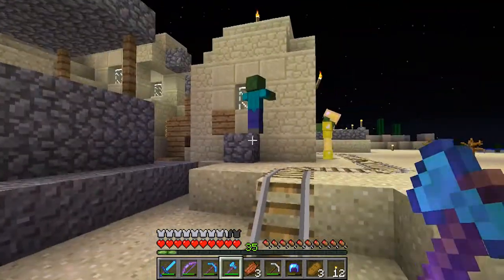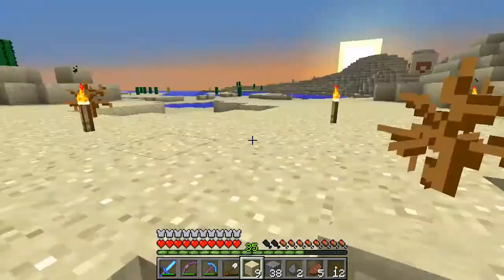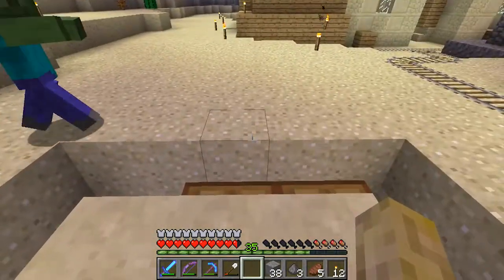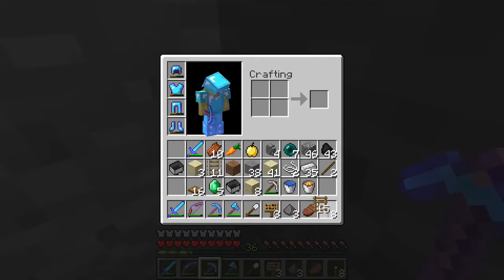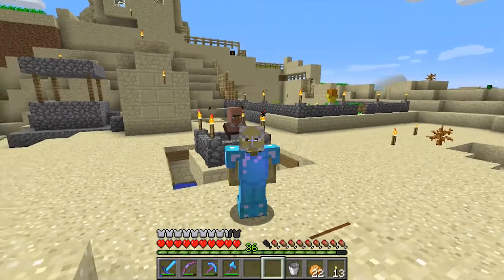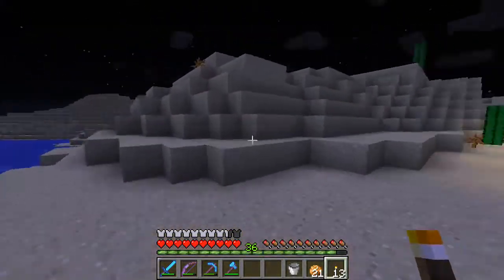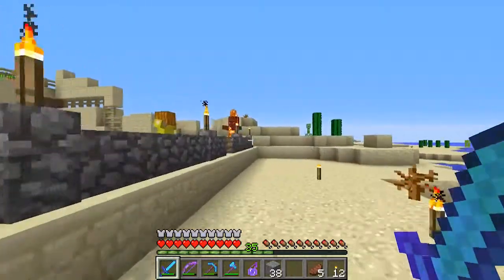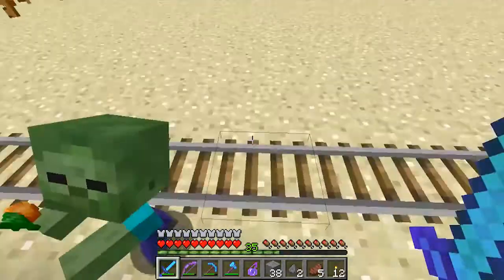Absolute Beginners Guide to Minecraft EP43 - Zombie Disposal (It's a trap!)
Welcome to the Absolute Beginners Guide to Minecraft.
If you're not big into games and want to give Minecraft a go then this is for you.
This episode we build a simple, but effective Zombie Trap.

Each episode will look at certain key aspects of the game to get you comfortable with playing.

Repetition is key, repetition is key to learning :)